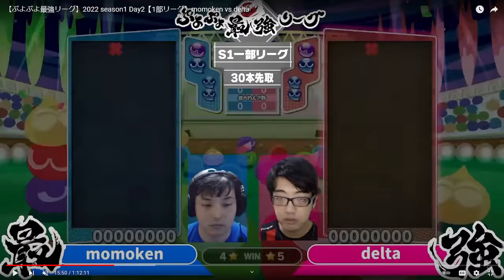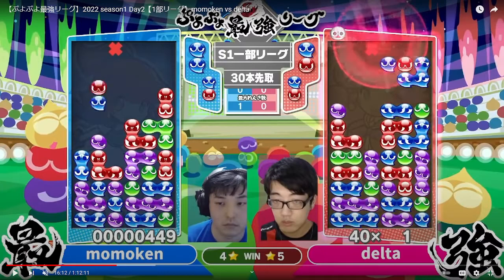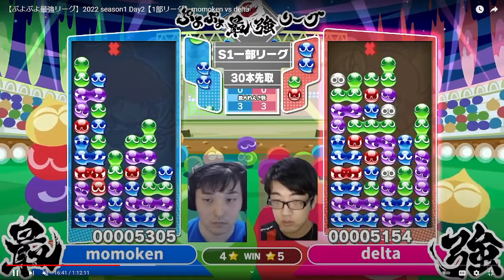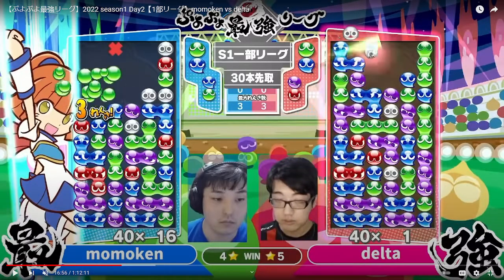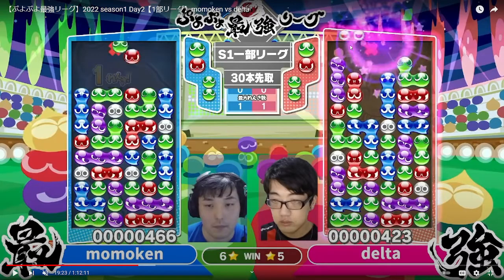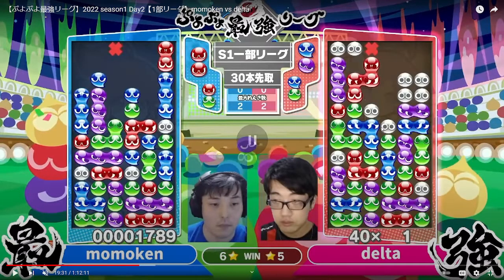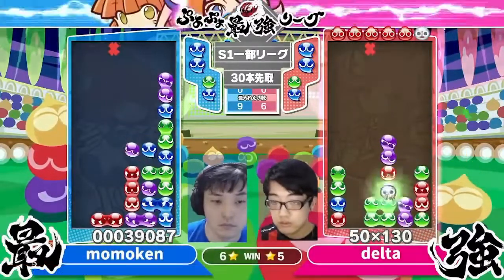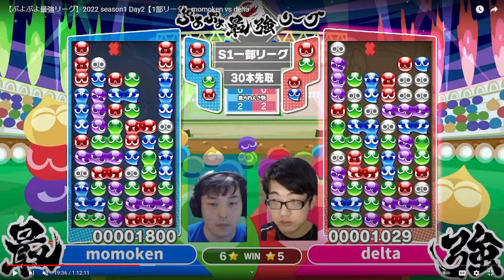[Puyo Talk] Discussing the current top pro meta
There are 2 groups, the top group is the １部リーグ, and the second group is the ２部リーグ.  Players from the top group can demote to the 2nd group, and players from the 2nd group can promote to the top group or demote out of the league.  New players can compete to join through the open qualifiers.

Momoken and Makkii generally play like this, but even they will sometimes have times where they build too much for flexibility or attacking/defending in the mid game and they can't counter a big main chain.  So in some high level matches you'll still see big moves work because the opponent ends up in a board state where they can't actually counter the big move any more